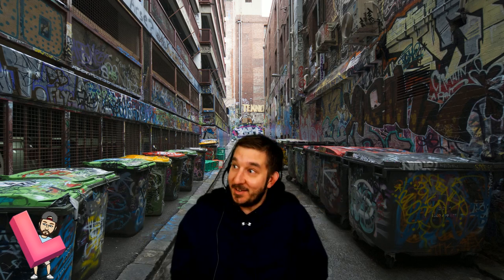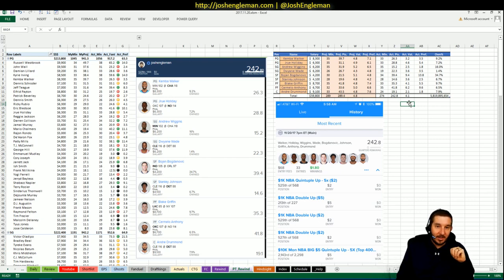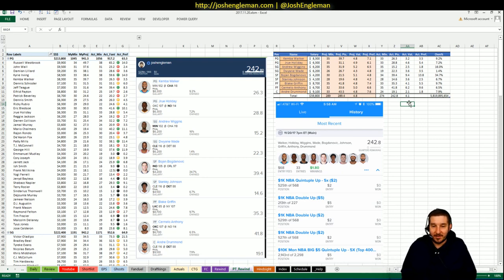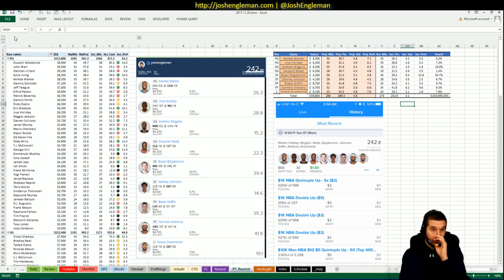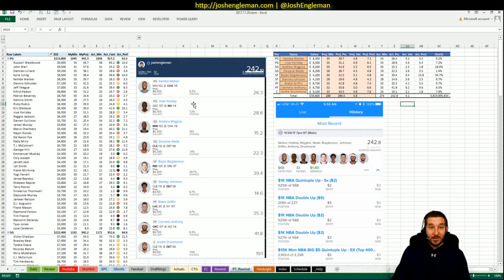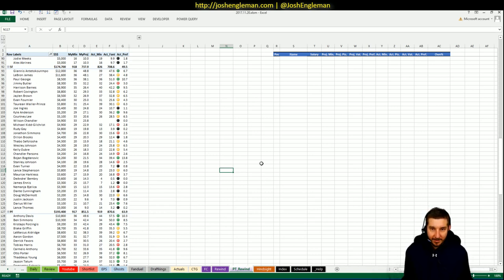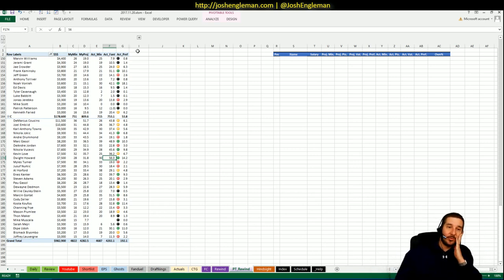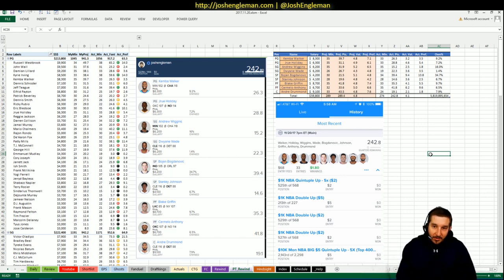NBA DFS Recap | Monday 11/20 | FanDuel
NBA DFS recap for Monday, November 20. I took an absolute beating last night, but I believe it's good to walk through the mistakes to see where you went wrong. This is that experience.

For a link to the free NBA DFS projections, head or direct to the sheet